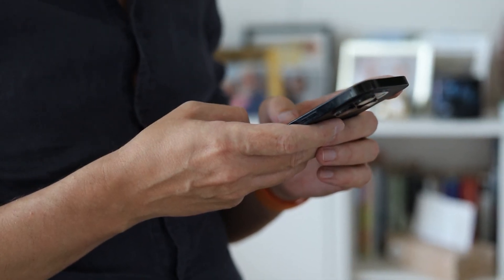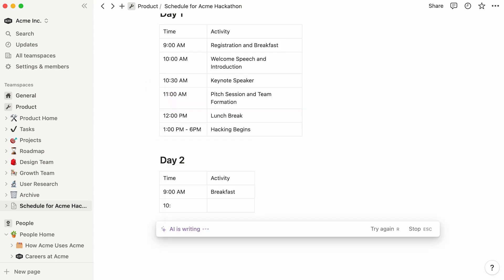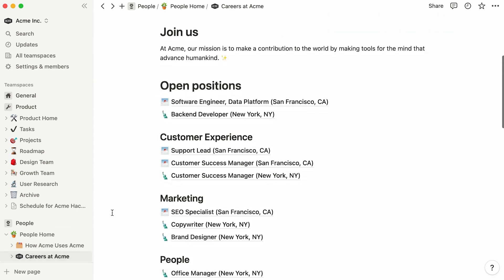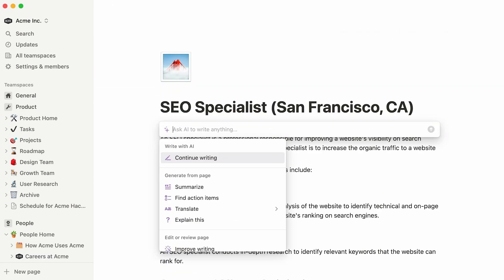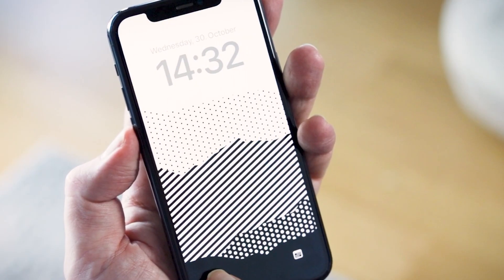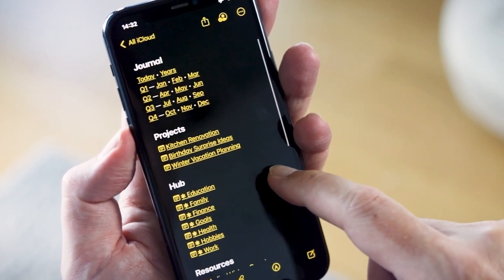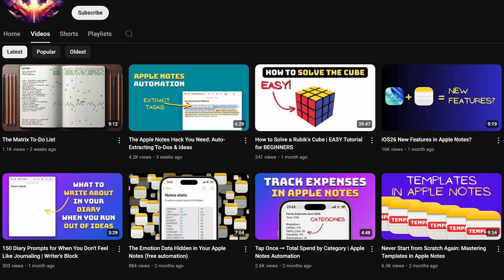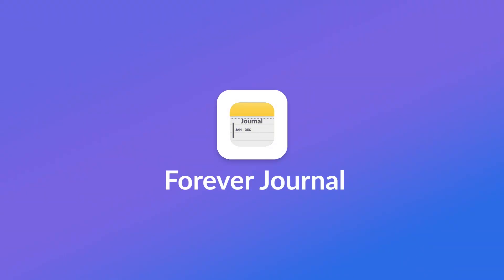Inside Matthias Hilse's Productivity Stack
Stop doing busywork! Try Bento Focus Apple Notes doesn't have a structure. Matthias fixed it!